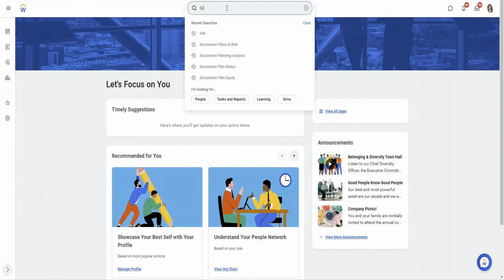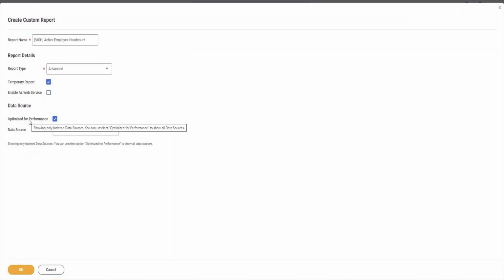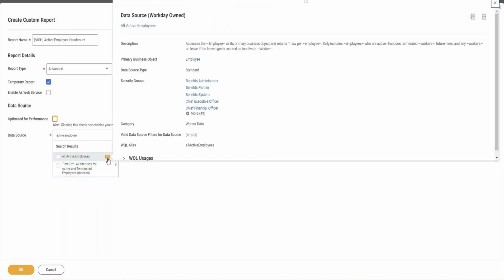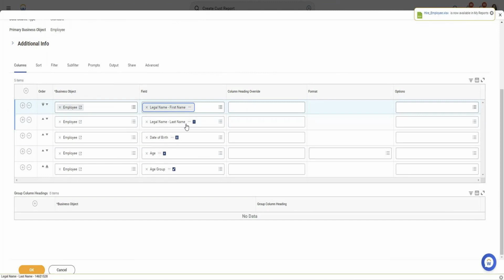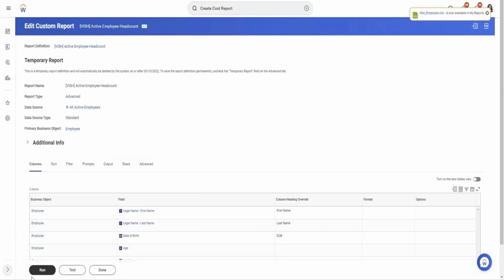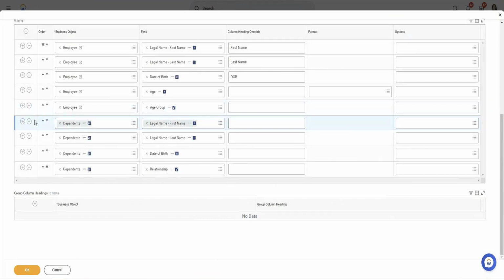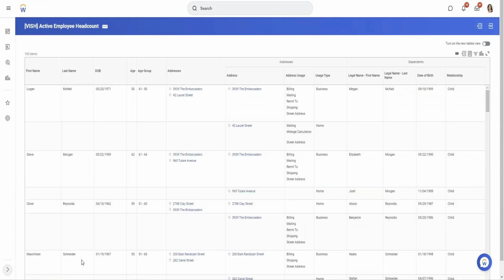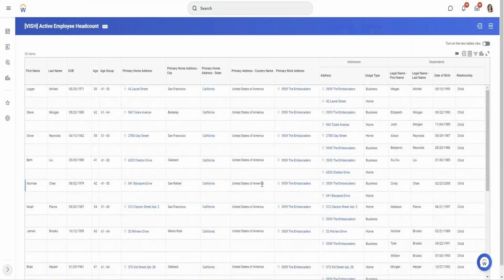Workday reporting training |workday reporting tutorial | workday reporting learning